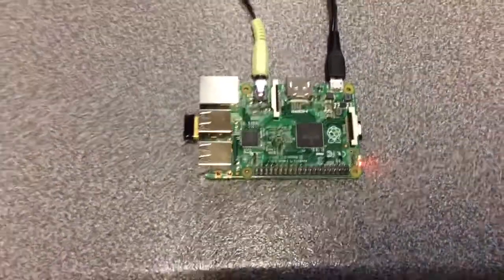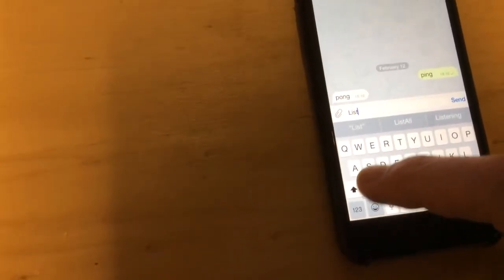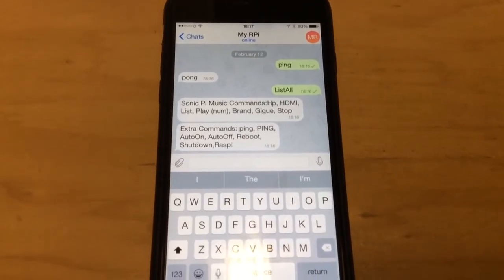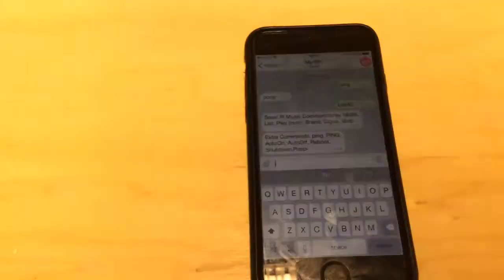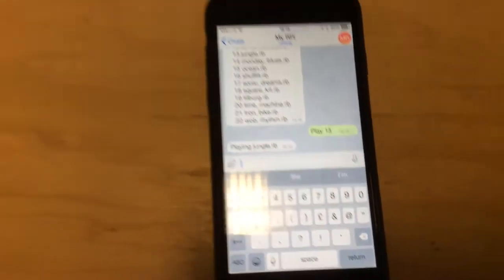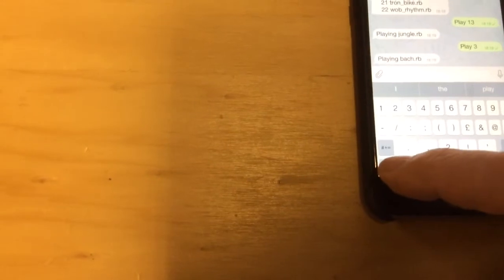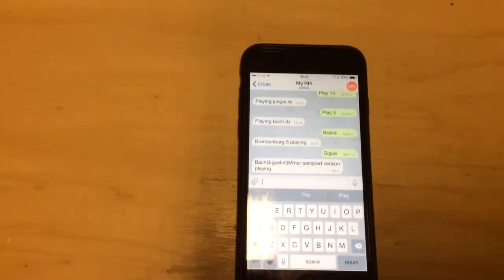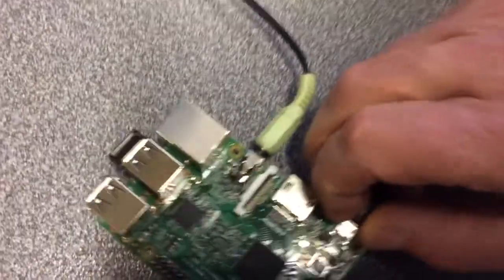SonicPiJukeBoxOnHeadlessPi2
Sonic Pi running on a headless Raspberry Pi 2, controlled by the telegram app running on an  iPhone.